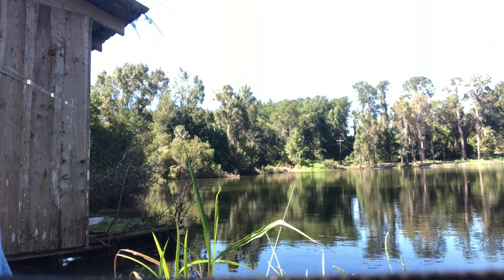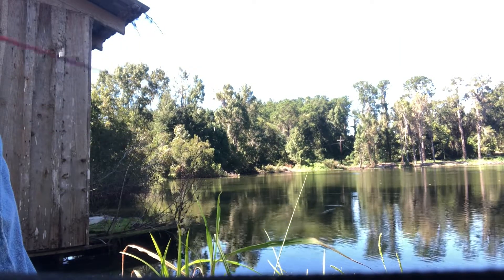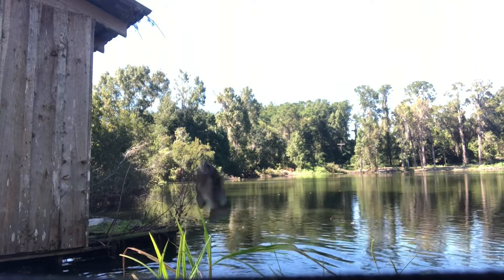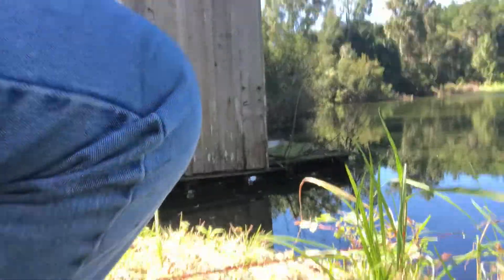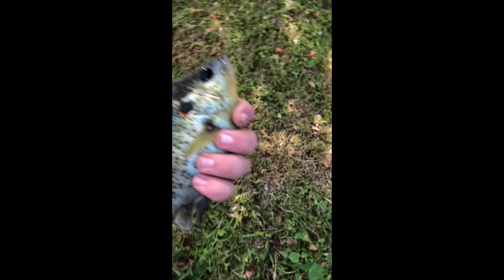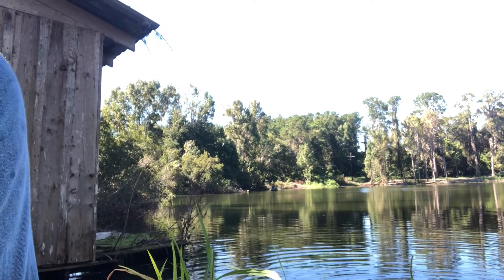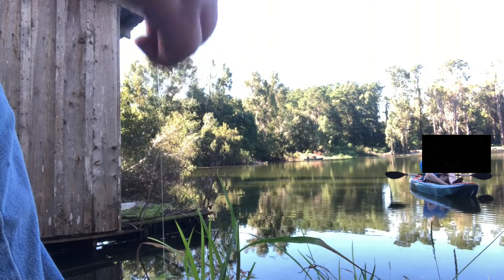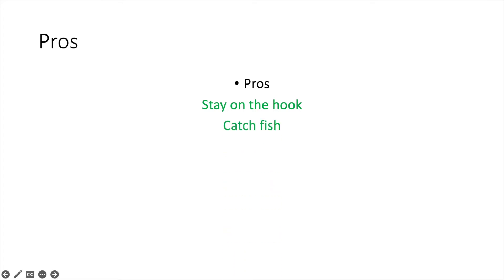What is the Hype Around Glow Worms?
Today I set out to find out if glow worms work on my lake.